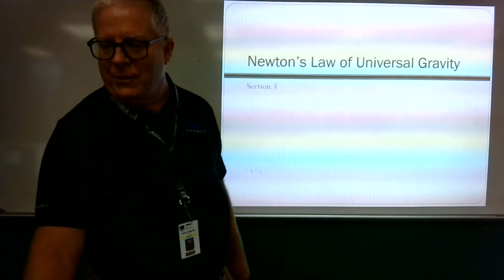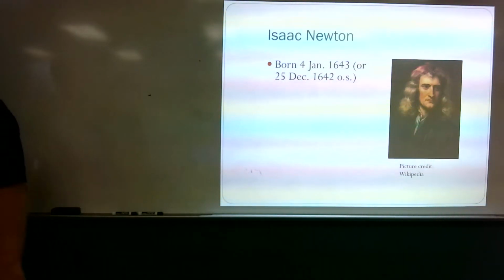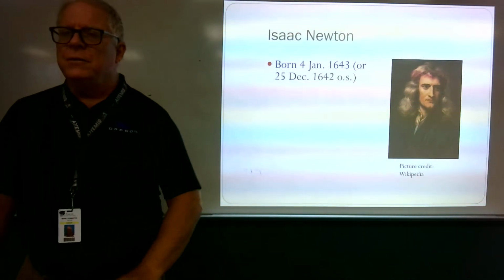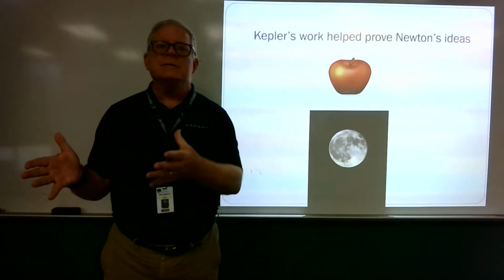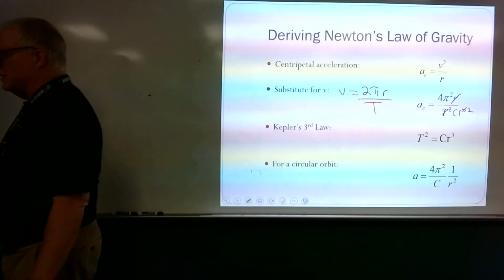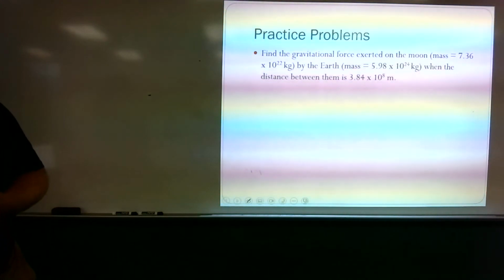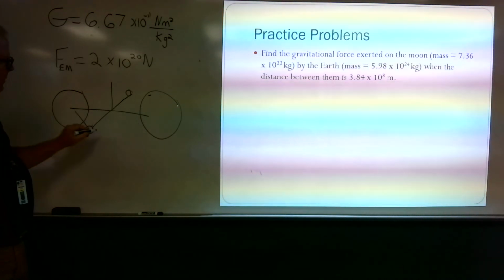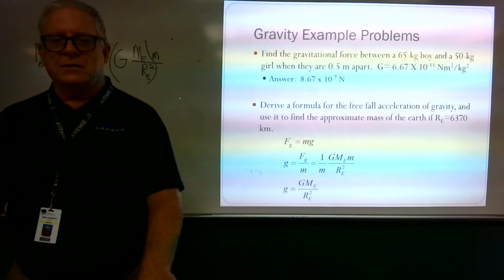Physicsmeister Videos: Newtons Law of Gravity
This video was created originally for Dawson High School Physics C classes.